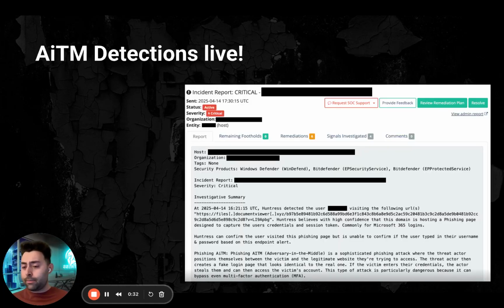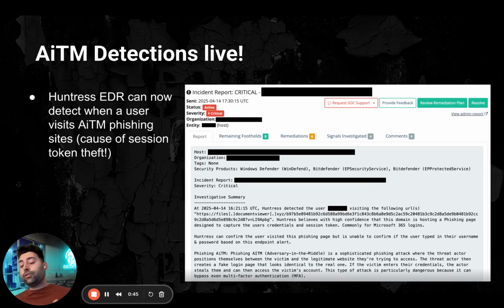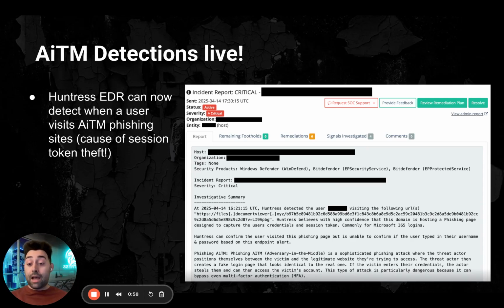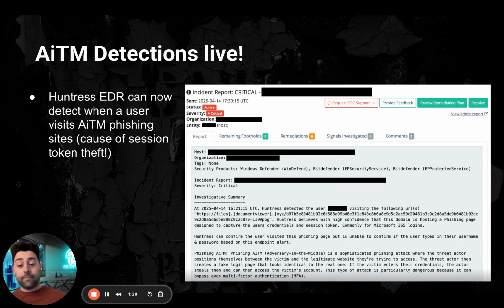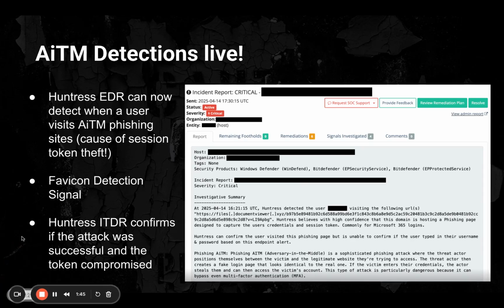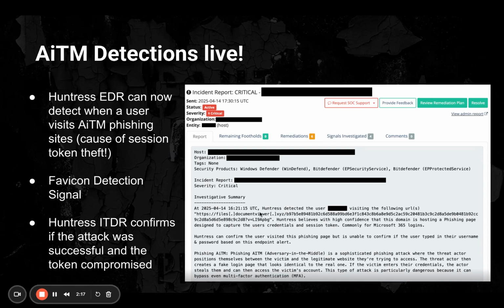Huntress Managed EDR - New AiTM Detection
Now check this out!

🚨Huntress have got some cutting-edge news to share about how we're tracking sophisticated phishing attacks! Introducing our new AiTM Phishing Detection feature 🎣, a smart layer of defense powered by Huntress.

This innovative detection focuses on the subtle clues your browser leaves behind when you visit websites. It cleverly examines the forensic data from the browsers 👀. Our detectors are trained to recognise when a malicious site tries to impersonate a legitimate one, even down to tiny visual details and sends this to our SOC. By analysing specific patterns and inconsistencies, we can identify potential Adversary-in-the-Middle (AiTM) phishing attempts 🛡️.

What makes this truly special? This marks our first-ever browser monitoring capability within our EDR solution! 🚀 We're going beyond traditional endpoint security to provide real-time insights into your web interactions.
Get ready for a safer browsing experience with our new AiTM Phishing Detection!